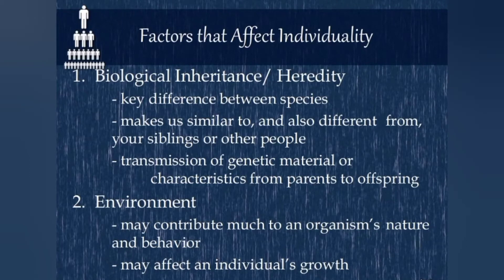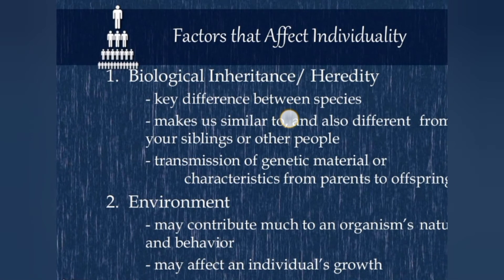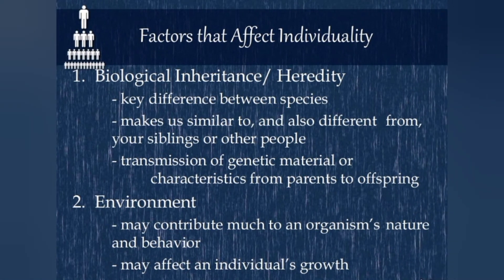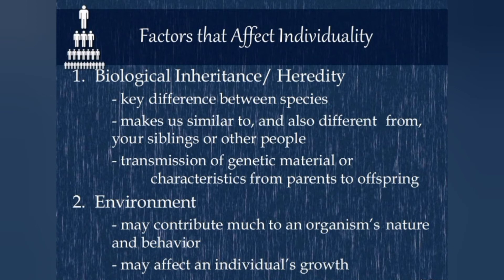Factors That Affect Individuality | Genetics Course | Part_6